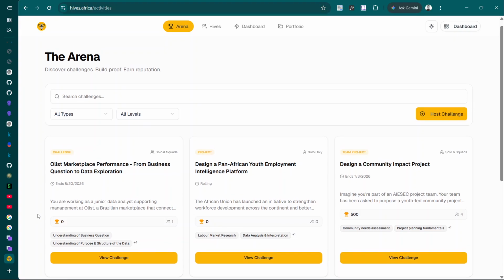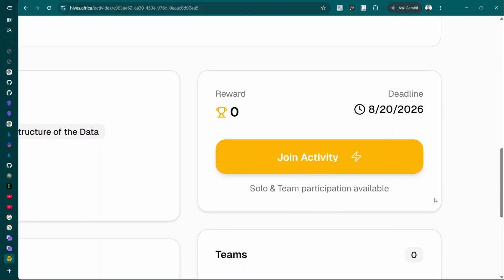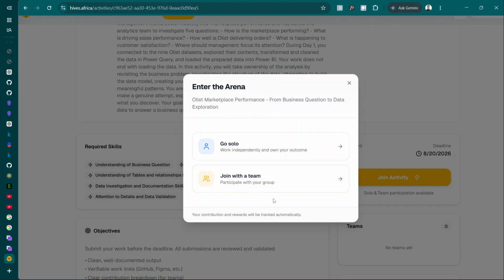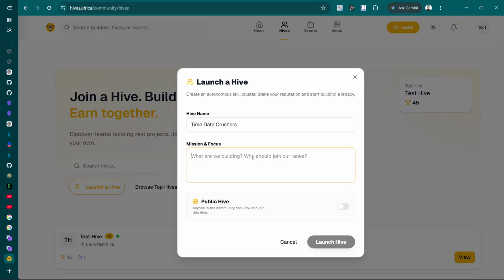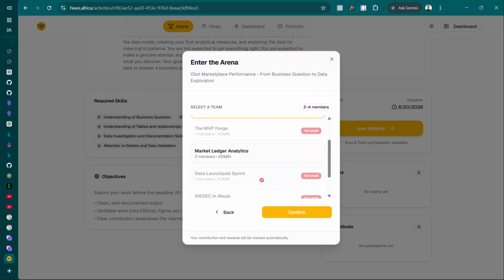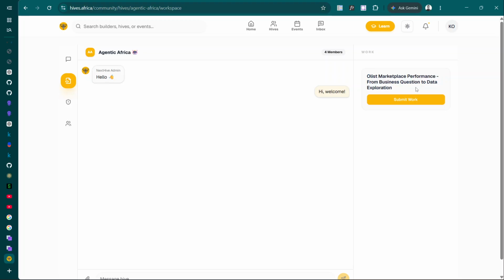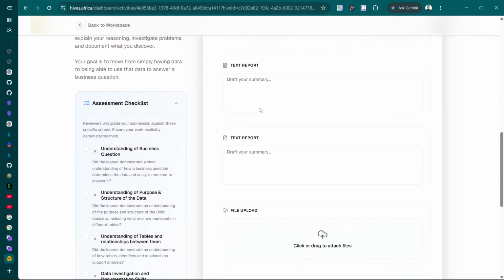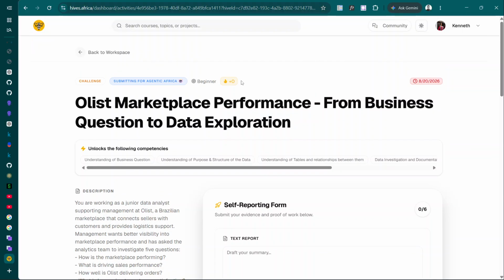Joining an Activity on NextHive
In this video, you'll learn how to join an activity on NextHive and participate either as an individual or as part of a team.

🔗 Useful Links

1. Create or sign in to your NextHive account

2. Create or join a Hive (optional)
If you're participating as a team, you can create a Hive or join one created by another participant:

3. Find and join an activity
Browse the available activities and select the one you want to participate in:

📤 How to Submit Your Work

For team participants:
Go to your Hive workspace and click "Submit Work." This will take you to the submission portal in your dashboard, where any member of the team can submit the activity on behalf of the team.